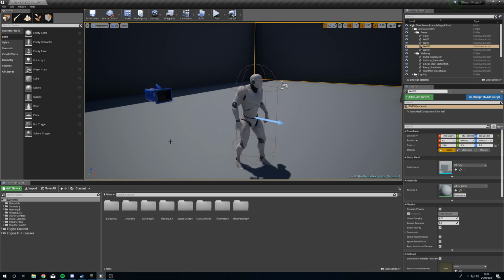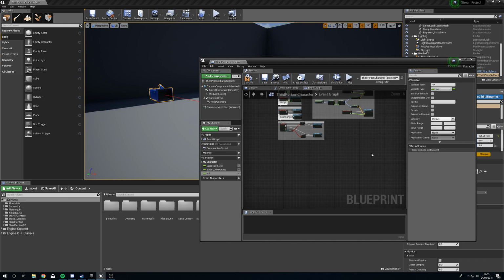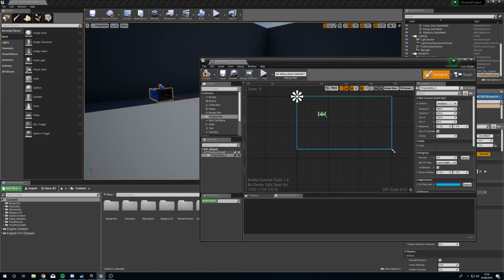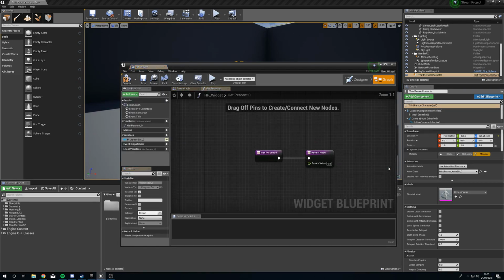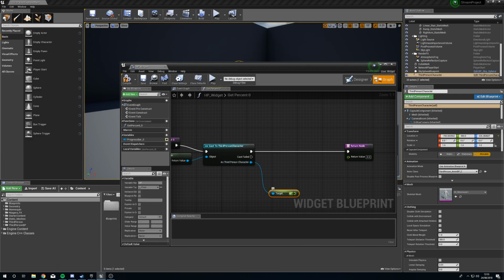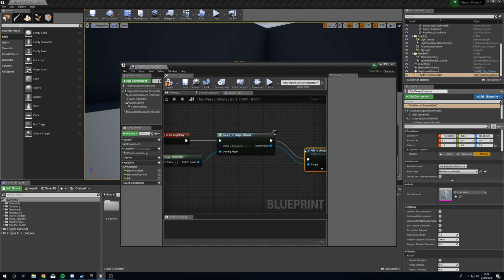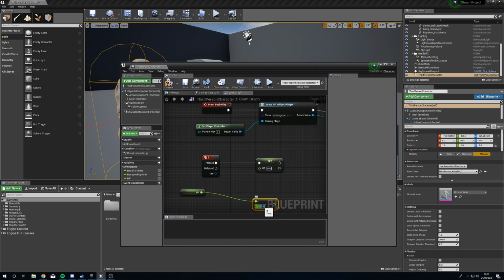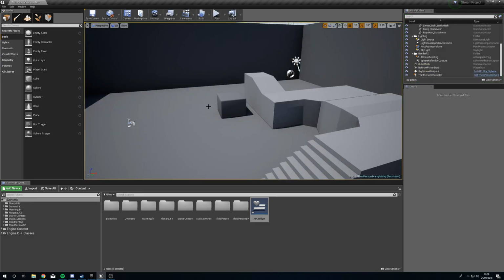UE4 - Tutorial - Simple HP Bar (And New Discord!)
As requested, so many times!